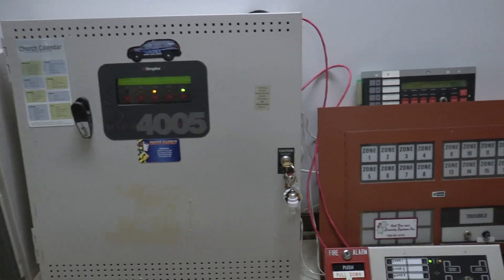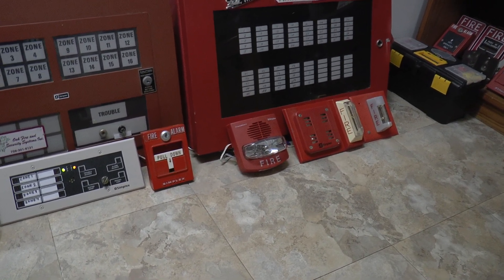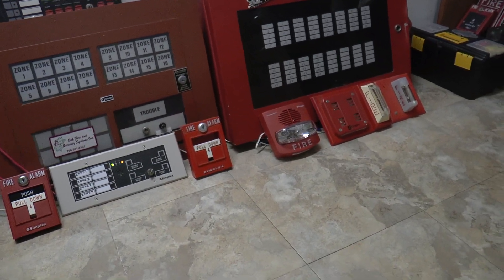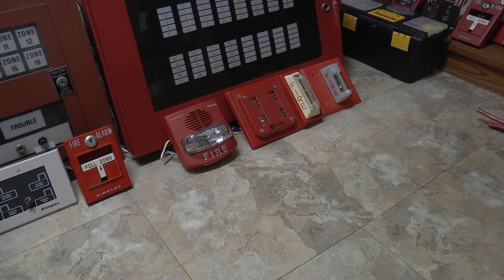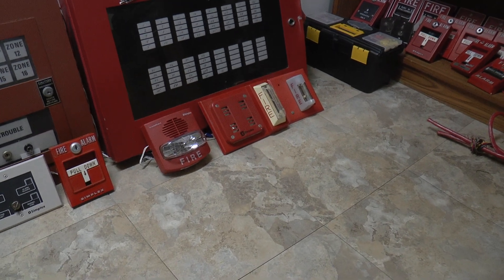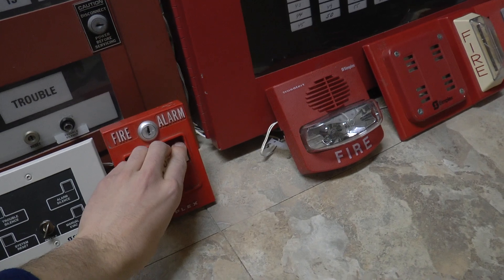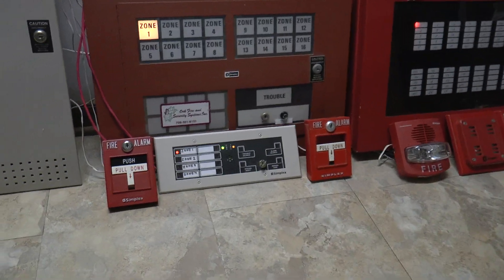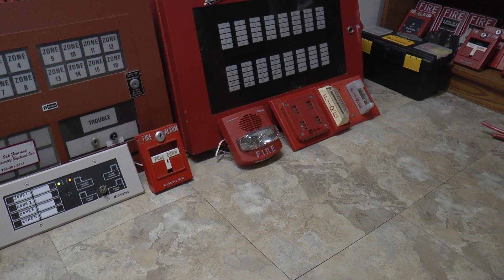Floor System Test 49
This is just a fill-in system test video before the big test 50.

Devices used in this test (4005 system only):
Simplex 4251-20 pull station
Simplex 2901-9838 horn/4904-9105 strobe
Wheelock WMT-24 strobe